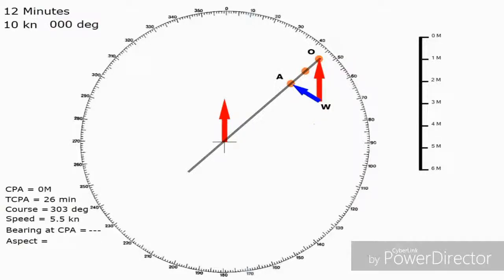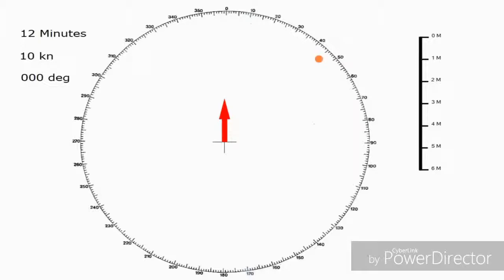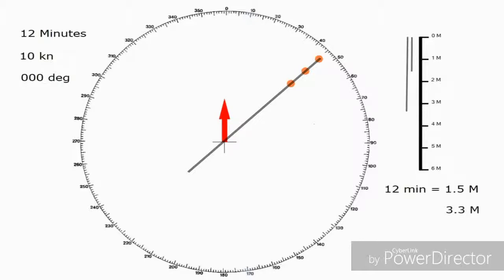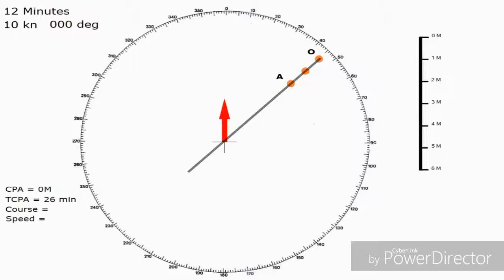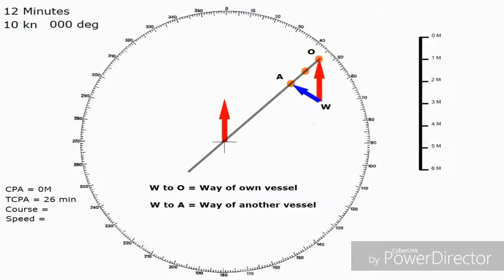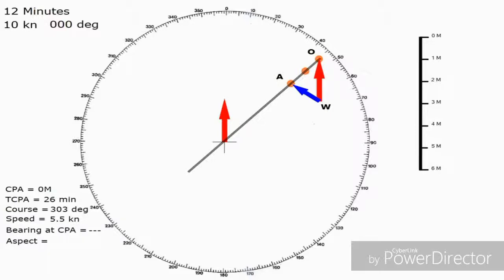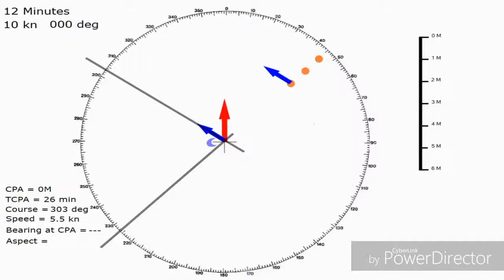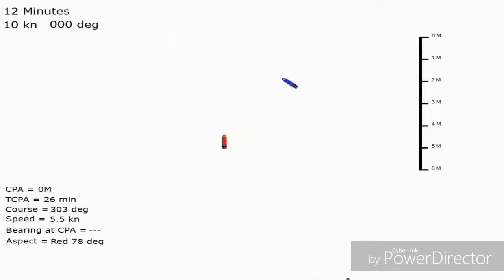Basic radar plotting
For Maritime Educational purposes only.